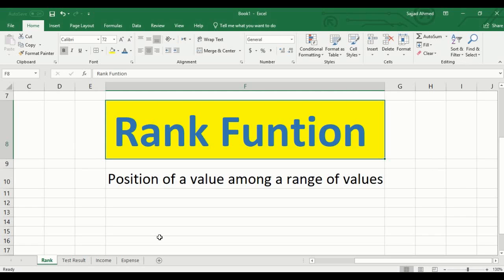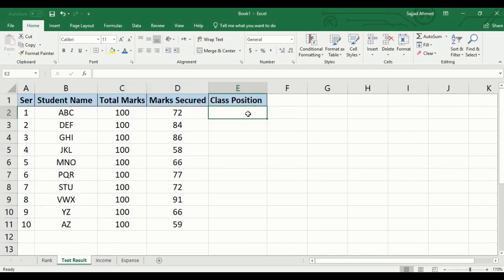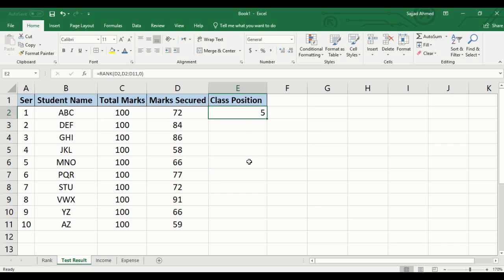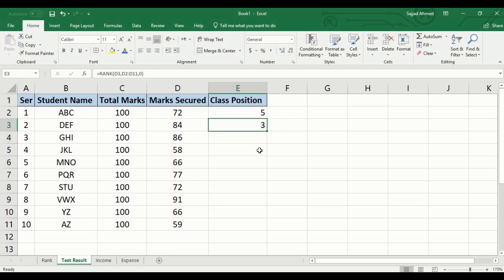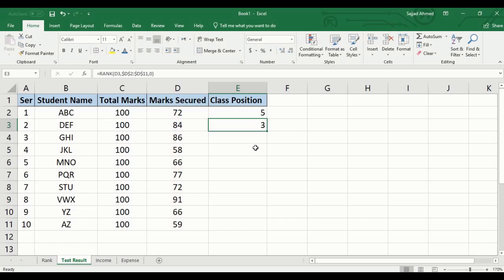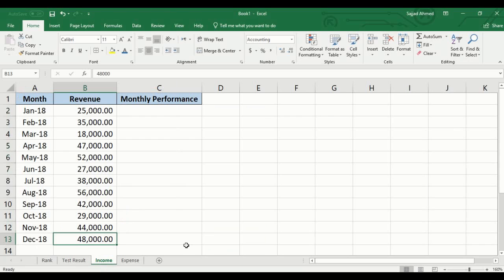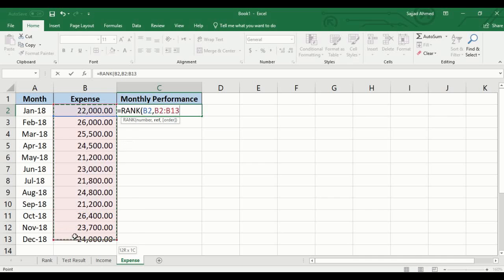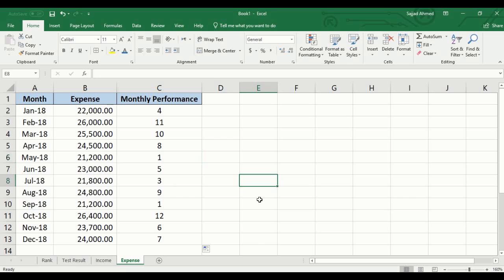Learn Excel, Rank Function, How to find position of one value among others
Learn Microsoft Excel, Rank Function, How to find position of one value among others.